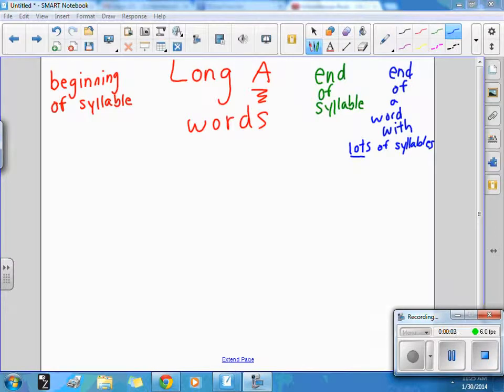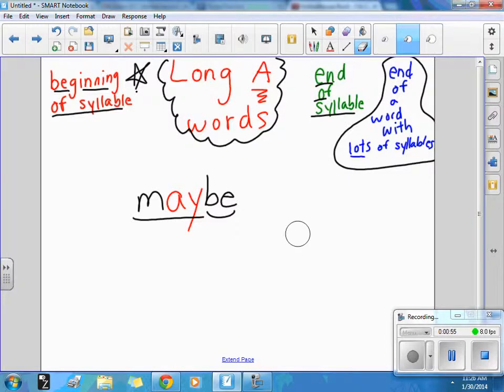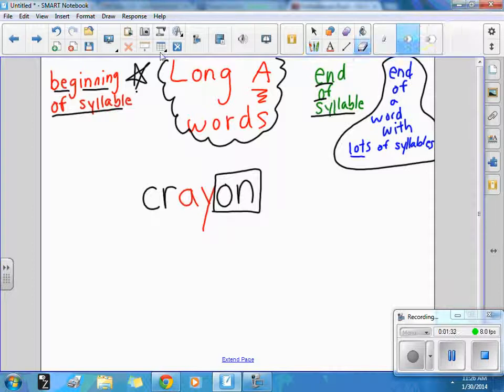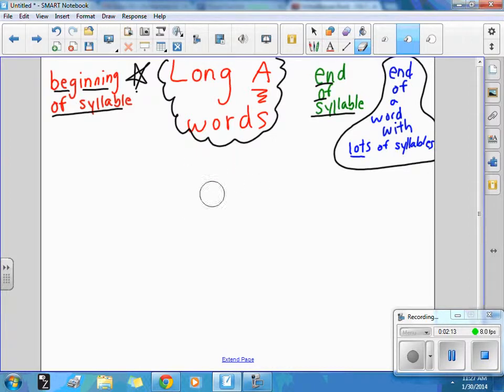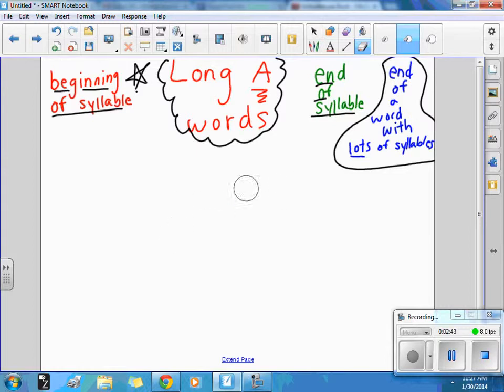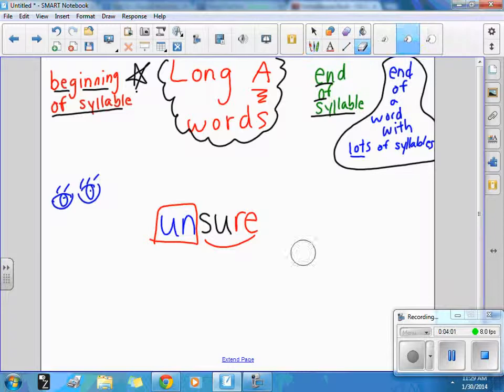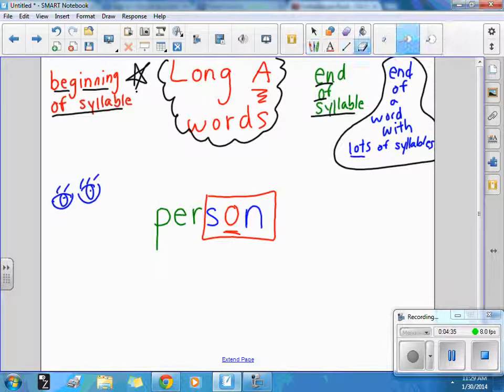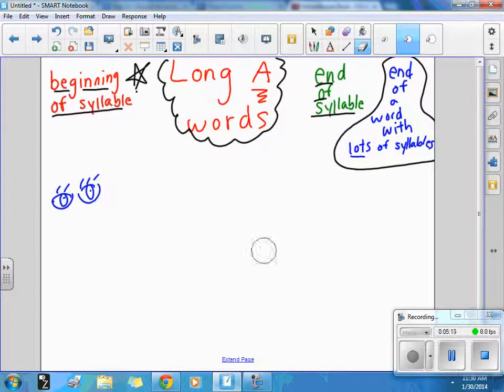February 2: Sight and Beg Syl. Long A